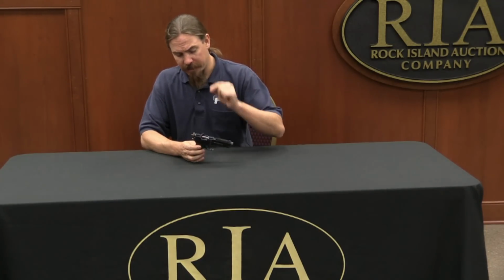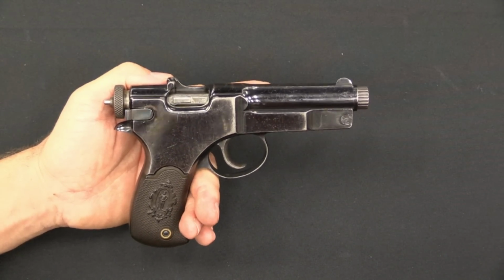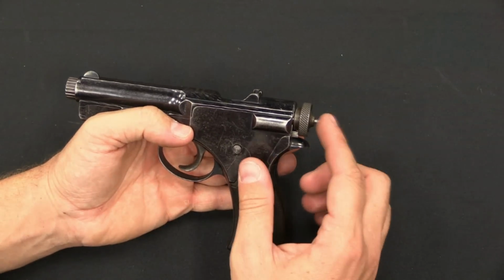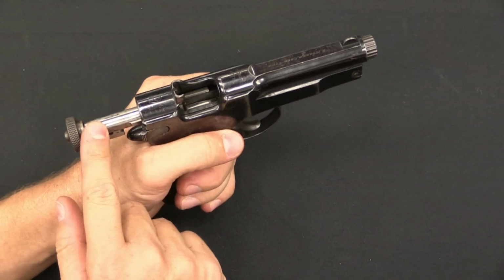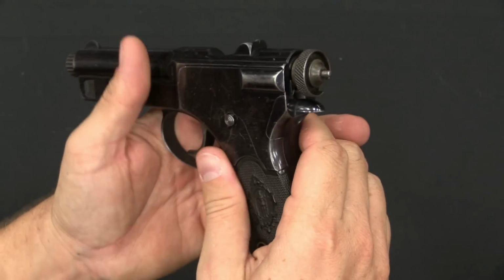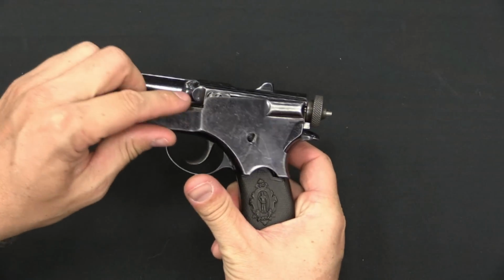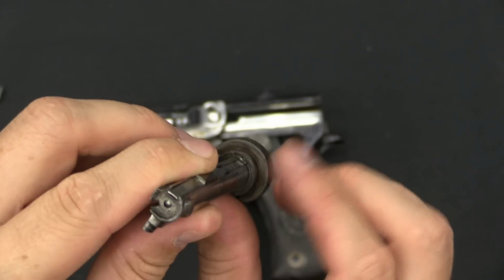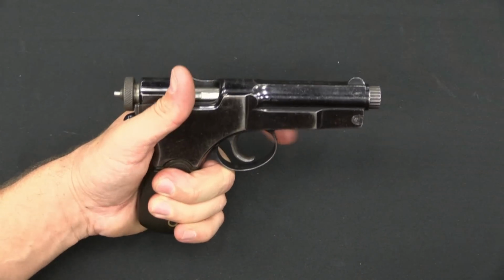Roth-Sauer Automatic Pistol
The Roth-Sauer is a rare early automatic pistol designed by Karel Krnka, financed by Georg Roth, and manufactured by J.P. Sauer & Sohn in Germany. It is mechanically quite complex - much moreso than strictly necessary.

The action is a long-recoil type, in which the bolt and barrel remain locked together through the full rearward travel of the bolt. The bolt then stays to the rear while the barrel recoils forward, clears the empty case, and ejects it. Once the barrel is fully forward, the bolt is released to strip a new cartridge from the magazine and chamber it. The bolt has a single locking lug, which rotates into a recess in the barrel extension to lock.

The firing mechanism on the Roth-Sauer is very similar to the later Roth-Steyr 1907 pistol - and to the modern style of the Glock and others. It uses a striker to fire, which is tensioned to half-cock by the bolt and barrel recoiling with each shot. Full tension on the striker is delivered by the trigger pull, resulting in a approximation of a double-action system. Very much ahead of its day.

The Roth-Sauer is chambered for the 7.65mm Roth-Sauer cartridge, which uses a 13mm-long case and it practically identical to the short 7.65mm Frommer (the pistol also shares characteristics with Frommer pistols, as Roth was involved with both designers). It is a quite light cartridge, propelling a 71 grain bullet at 820 fps.